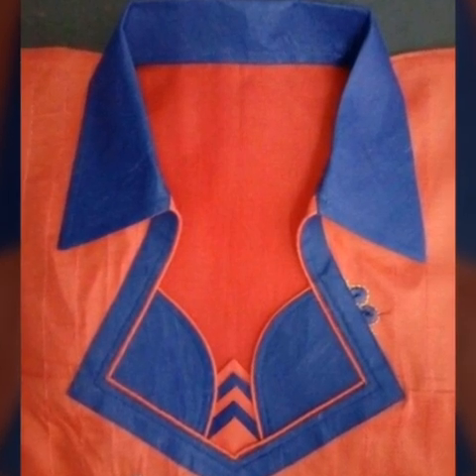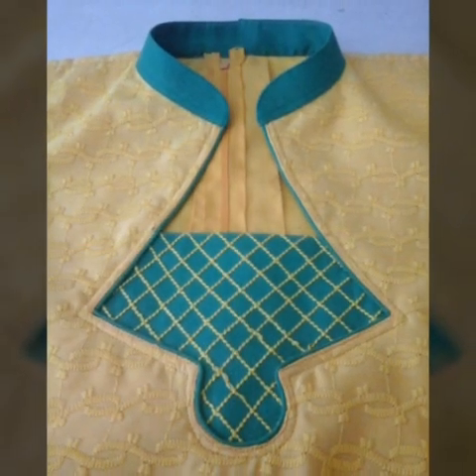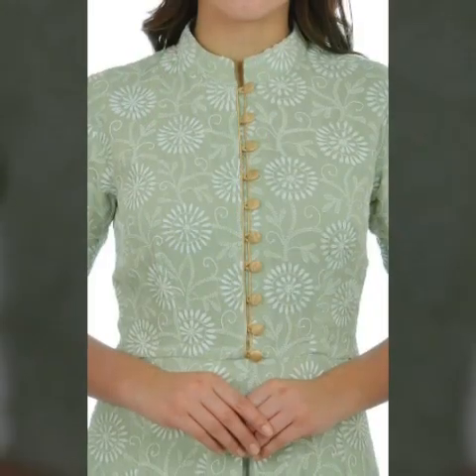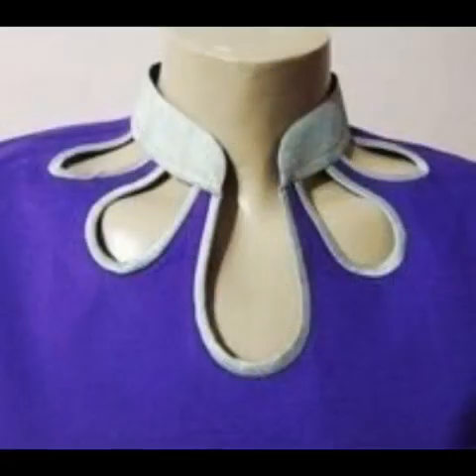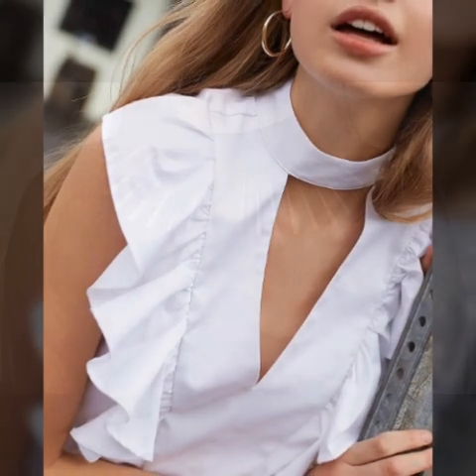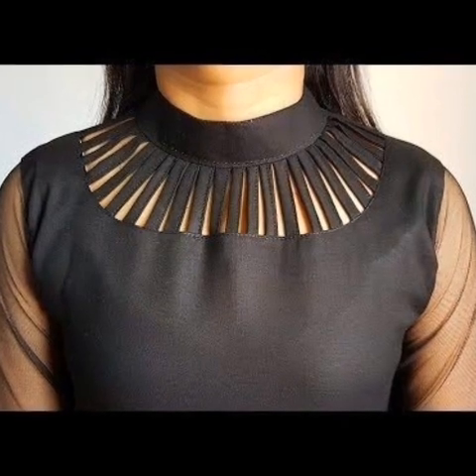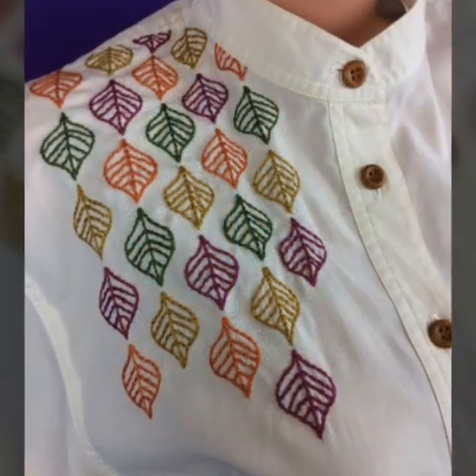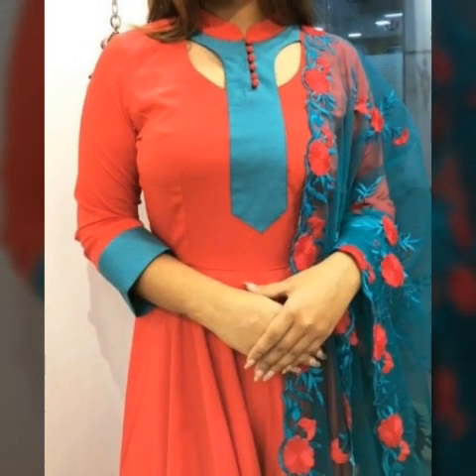Collar Neck Designs Collection with Piping, Beads, Buttons and Much More for Kurti/Blouse 2019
Latest Collection of collar neck designs (2010) are shown in this video that can be made with piping, beads, buttons, etc.